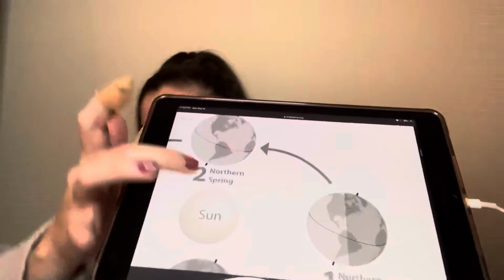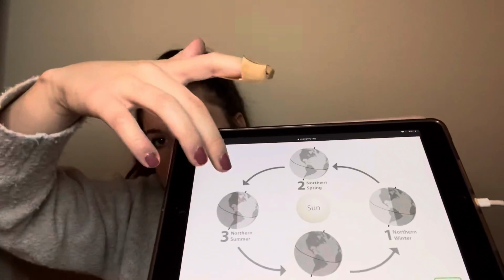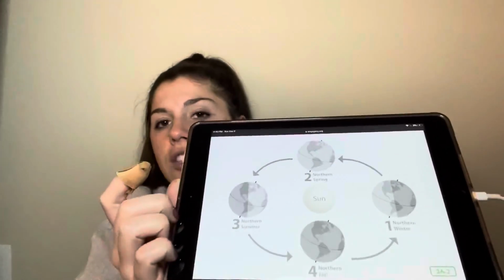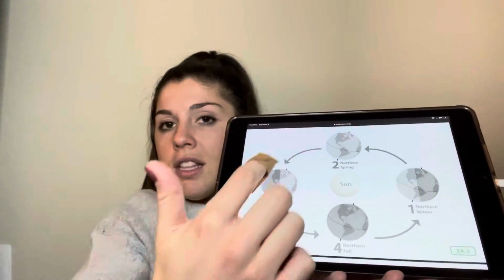Listen and learn 12.7